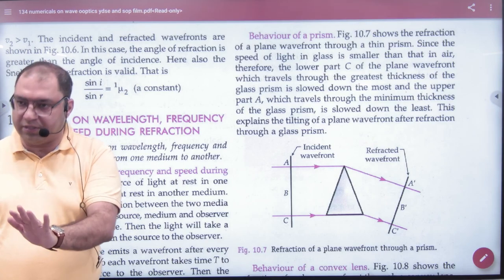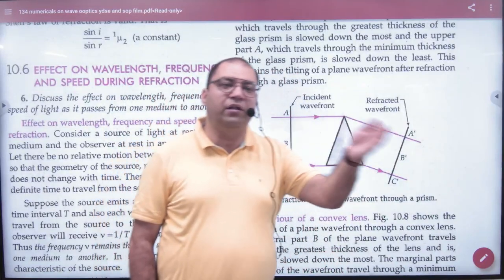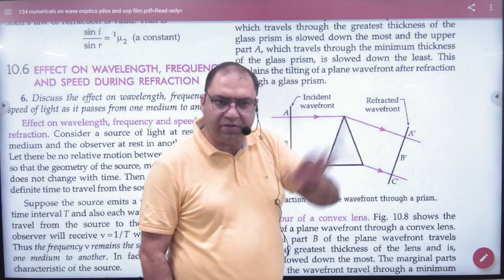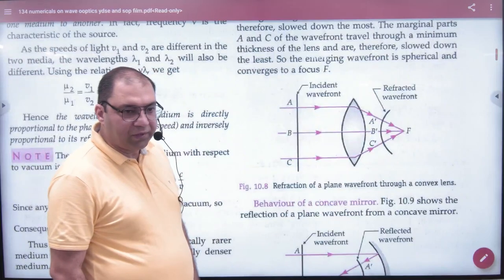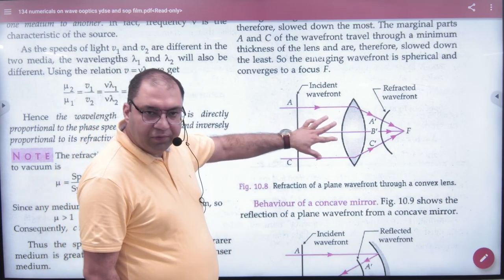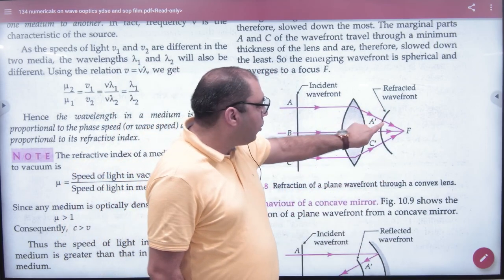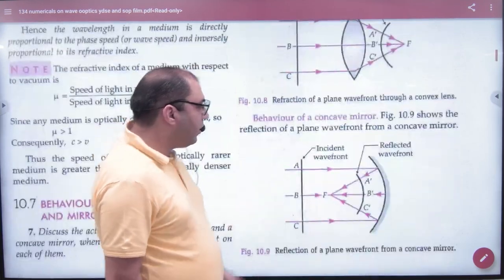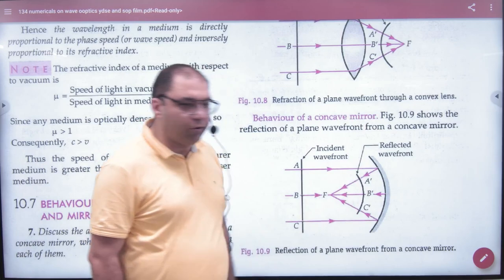9 Wavefronts in prism and lens